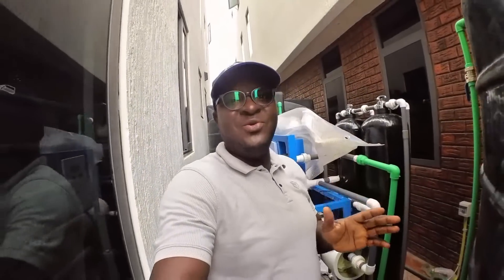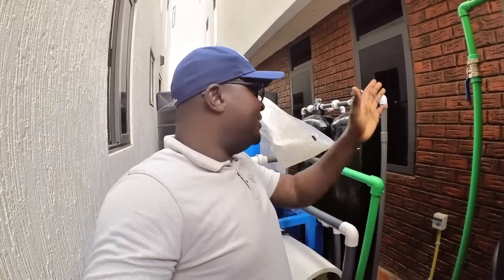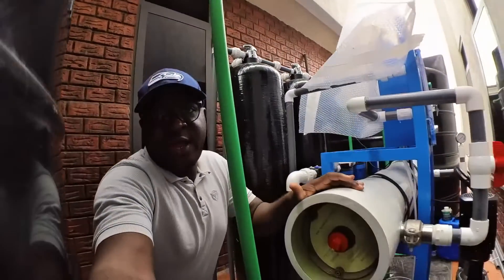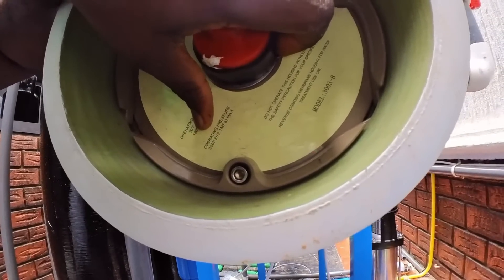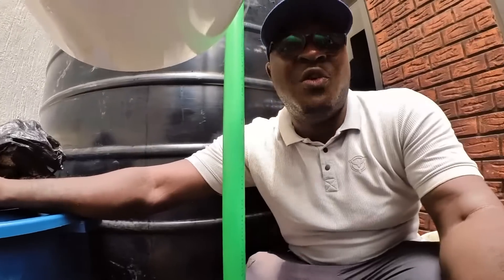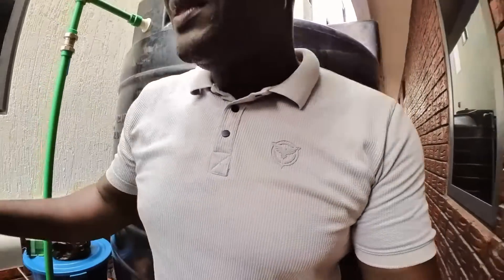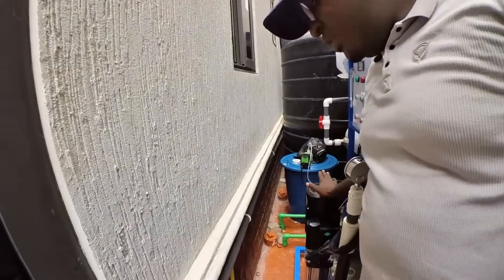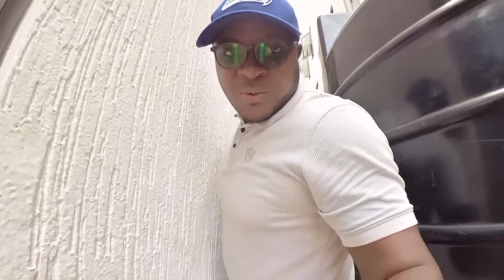Reverse Osmosis Machine in Ghana! All you need to know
Learn all about reverse osmosis machines in Ghana in this informative video! Discover how this technology works, its benefits, and how it is making a difference in providing clean and safe drinking water in Ghana. If you are curious about the process and impact of reverse osmosis machines, this video is a must-watch! Stay informed and educated on this crucial technology.